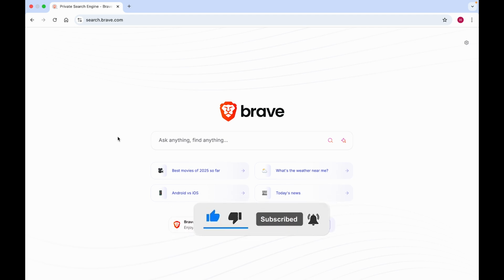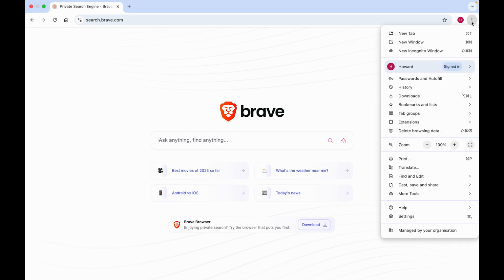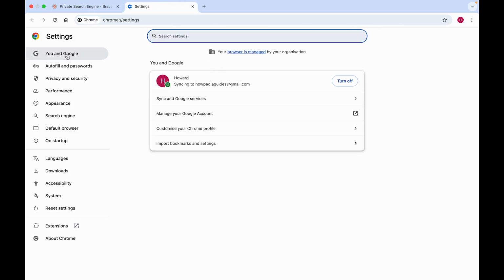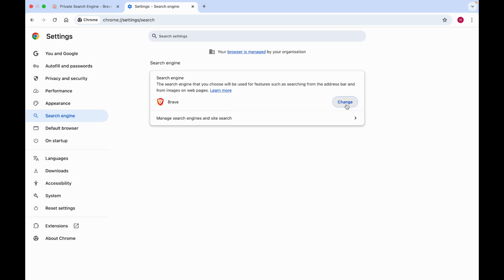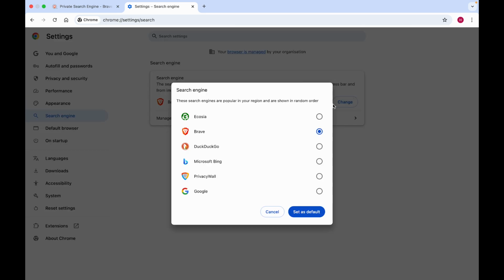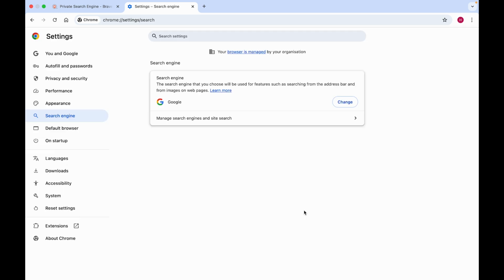How To Remove Brave Search From Google Chrome (Step By Step)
In this video, you'll learn how to remove Brave Search from Google Chrome step by step. If Brave Search has replaced your default search engine and you want to switch back to Google or another provider, this quick guide will help you fix it in seconds.